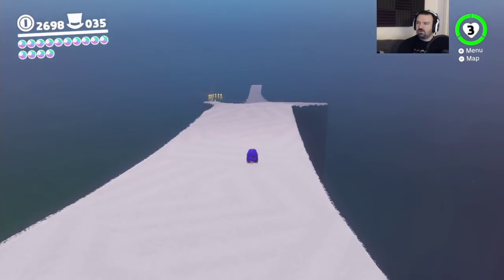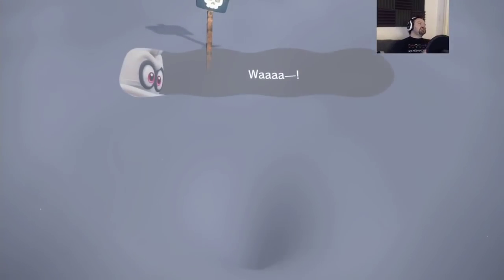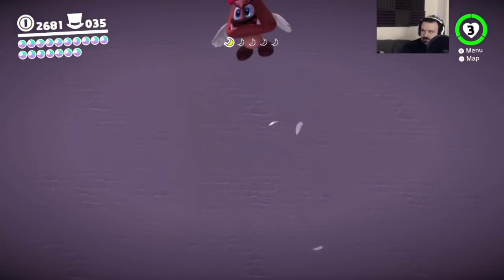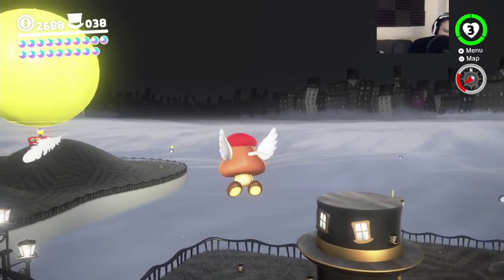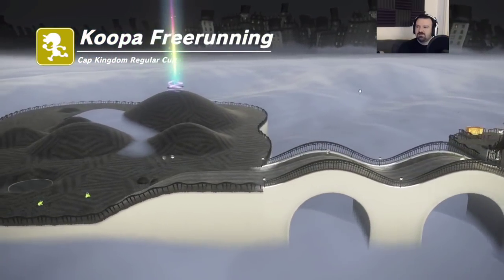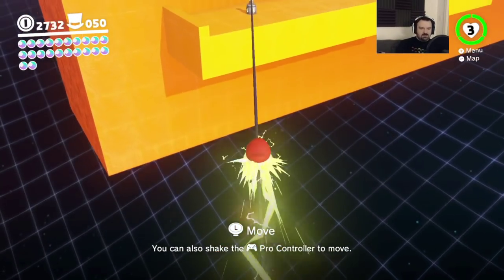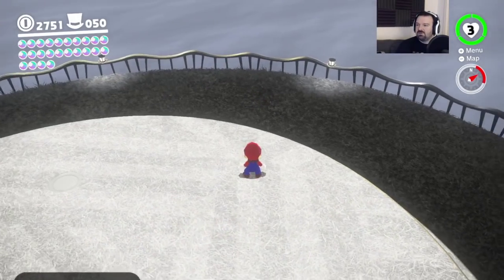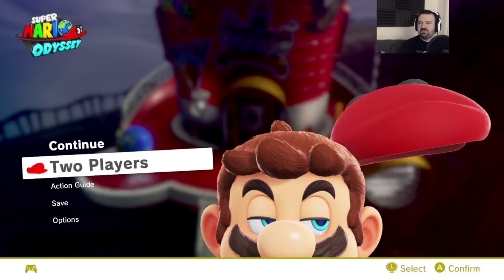Super Mario Odyssey playthrough pt117 - Finishing Up Bonneton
This is my playthrough of Super Mario Odyssey on the Nintendo Switch, with live commentary.